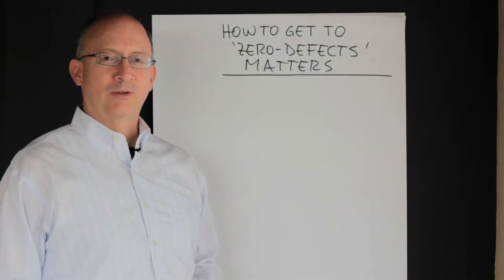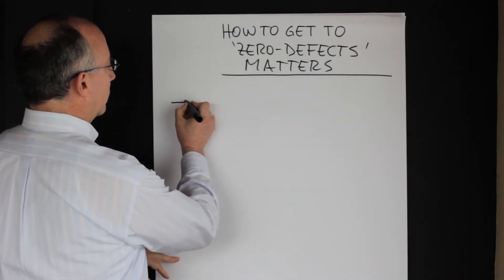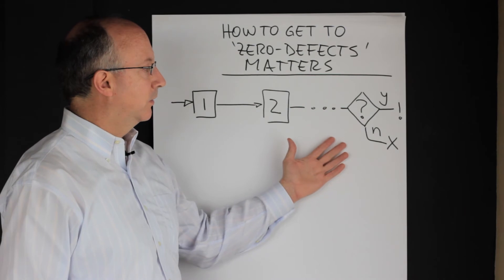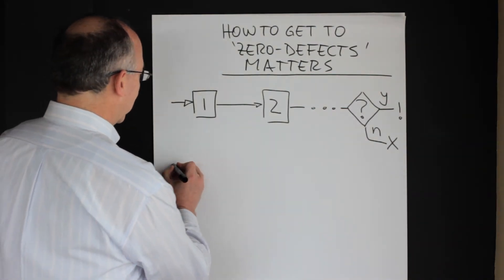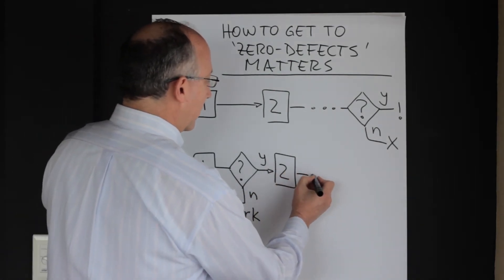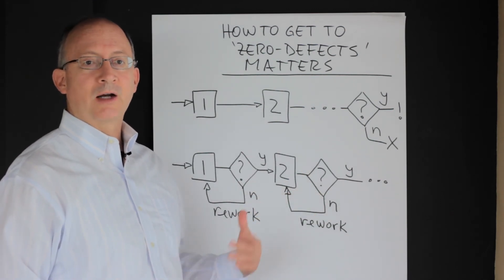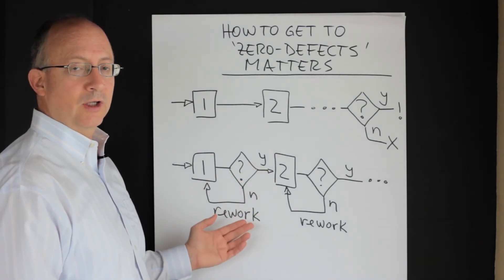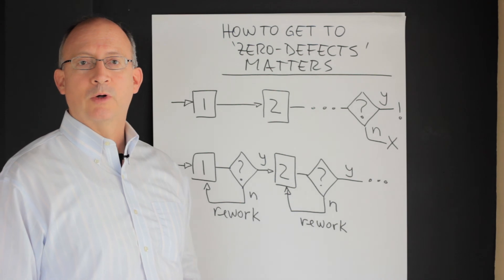Six Sigma | ZERO Defects 2: How to get there matters | Green Belt 2.0® Lean Six Sigma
Slides:
- Quality control (QC) seeks to avoid shipping a bad product or delivering a bad service. But it considers quality SEPARATED from production, as an added last step right before shipping to the customer.
- Quality assurance (QA) seeks to bring inspection earlier in the process to contain defects from going downstream. It is complemented with rework that can save a product or service from being scrapped. However, this way to achieve quality is also SEPARATED from production.
- Both quality control and quality assurance, as defined, are problematic and costly because they focus on the product already made or the service already delivered.
- This way the quality effort is forced into a continuous cycle of inspection and rework, without ever fixing defects at the source. This is also very expensive, watch "5 hidden costs of low quality" in fkiQuality YouTube channel.
- In conclusion, quality control and quality assurance are reactive methods to pursue quality. Instead seek to build quality in every step by studying and fixing the root causes of low quality.